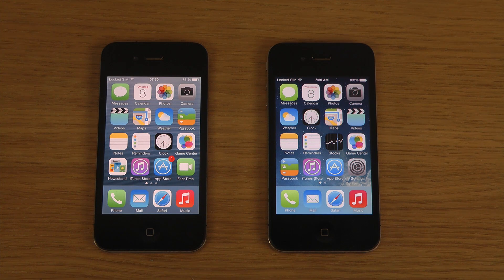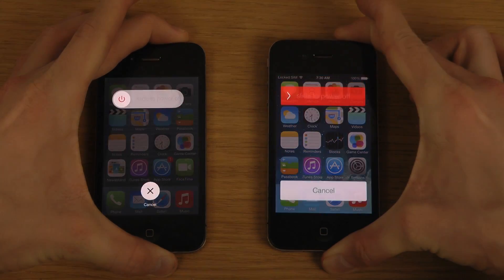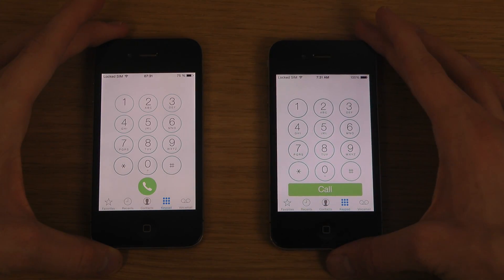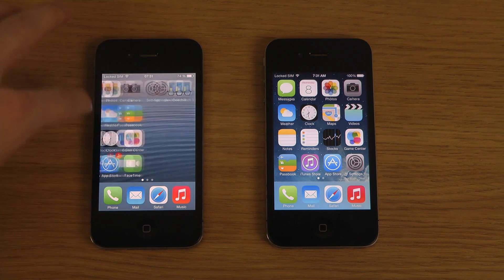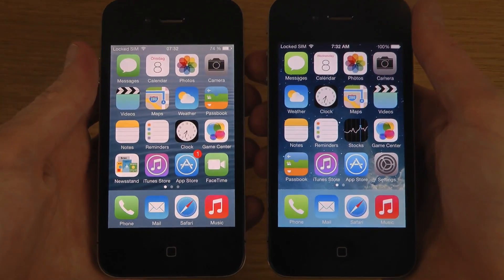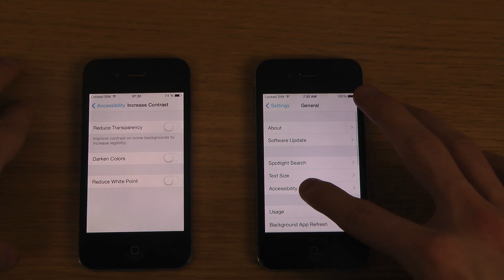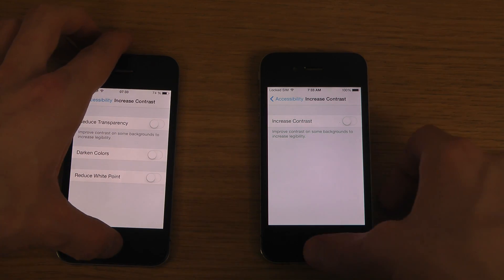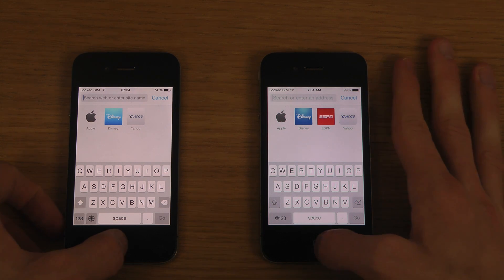iPhone 4 iOS 7.1 Beta 3 vs. iPhone 4 iOS 7.0.4 - Review